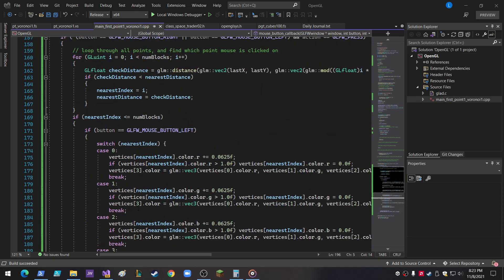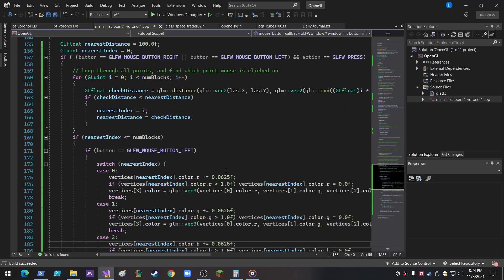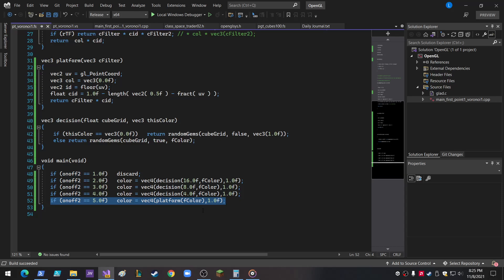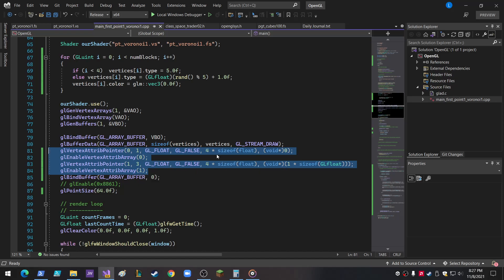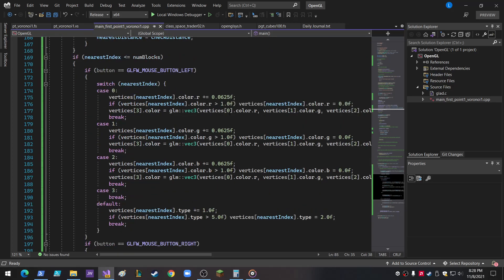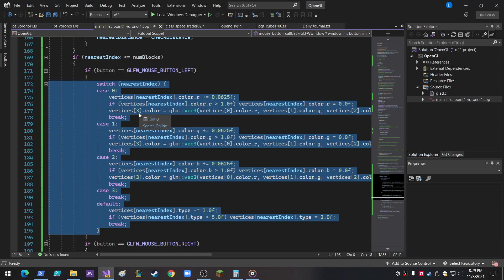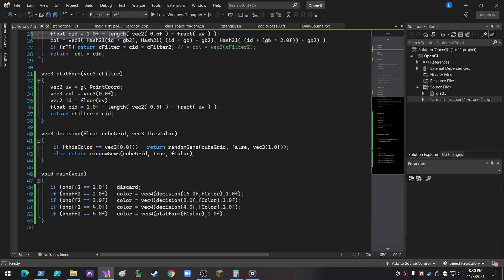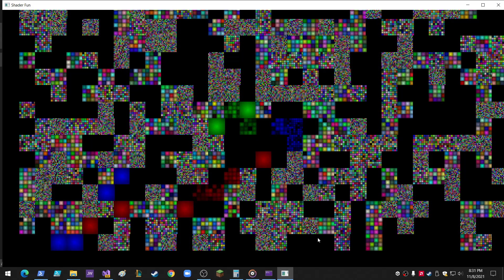OpenGL 2D Map Editor Color Picker Mouse Button Fun